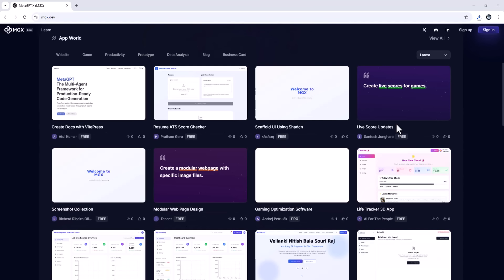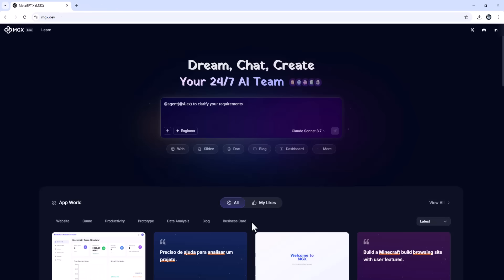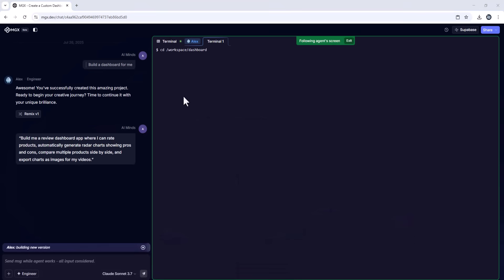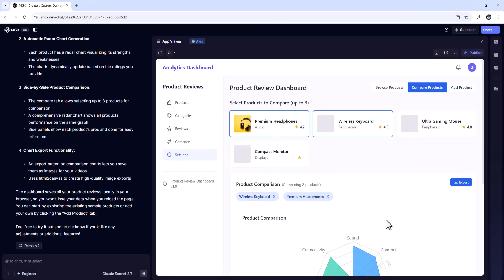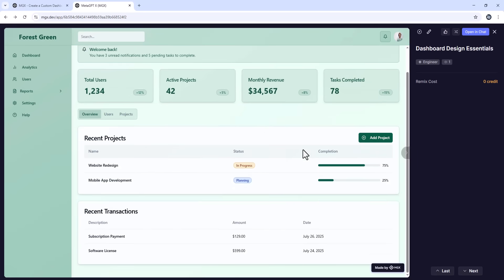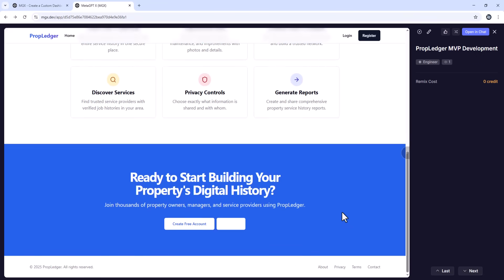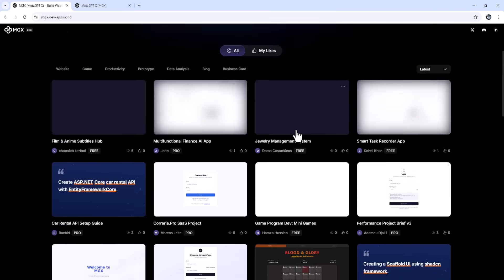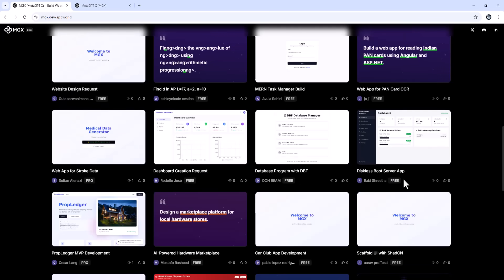Build Apps in Minutes with AI | MetaGPT X (MGX) Review & Demo (No Code Needed!)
🚀 Build software like never before with MetaGPT – the AI agent that thinks, plans, and codes like a team of expert developers. Whether you're a solo founder, a startup, or a full-stack dev, MetaGPT turns your ideas into real, working products fast.

Ready to experience the future of development? Try it now